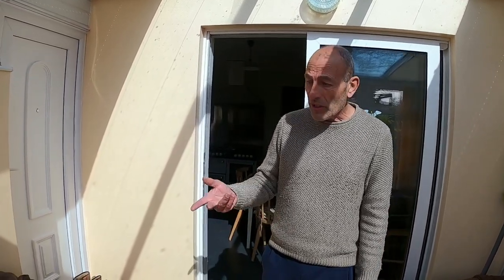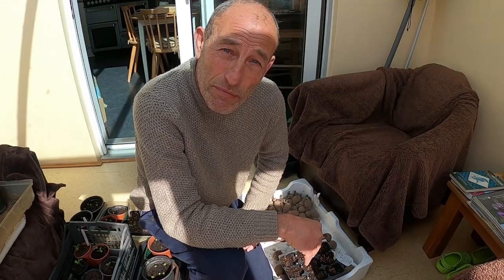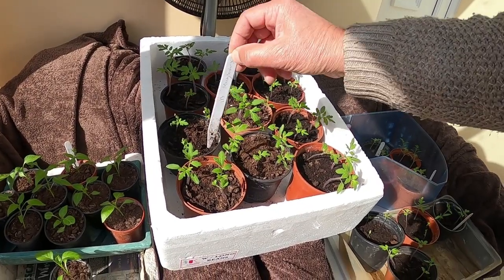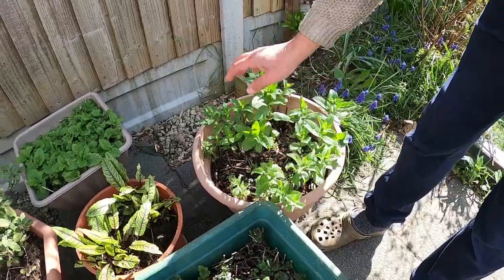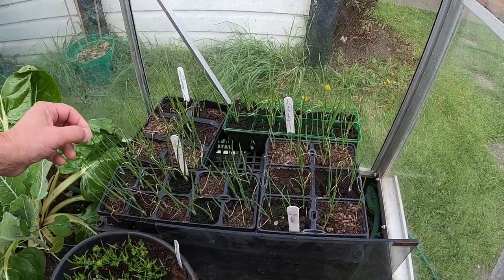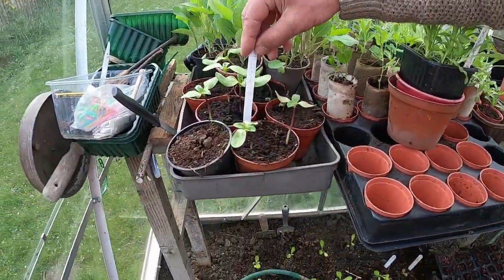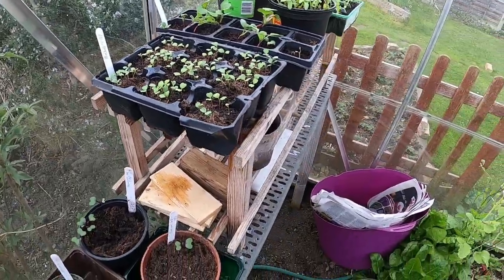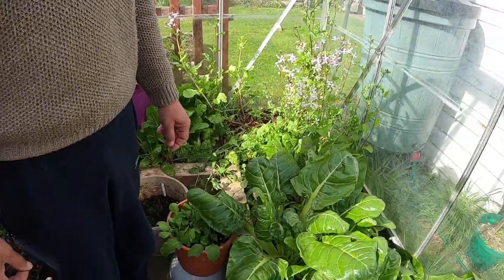April Seedling Update - Growth Progress - Grow Your Own Food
Early April so a good time to show how all the seedlings are developing. See how tomatoes, peppers, chilli peppers, basil, aubergine, lettuce and purslane are progressing in the conservatory. See how the seedlings in the cold greenhouse are growing: onions, spring onions, cauliflower, cabbage, radish, carrots, leeks, brussels, endive, spinach, beetroot,  rocket, chard and perpetual spinach. Hopefully, we will be able to start planting out many of these seedlings during April.